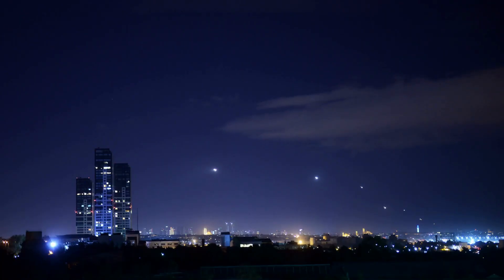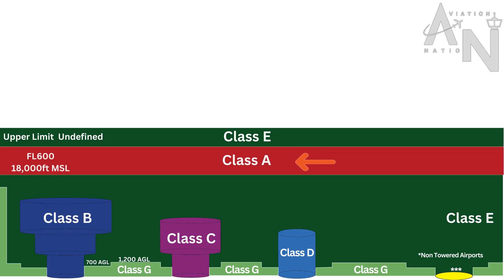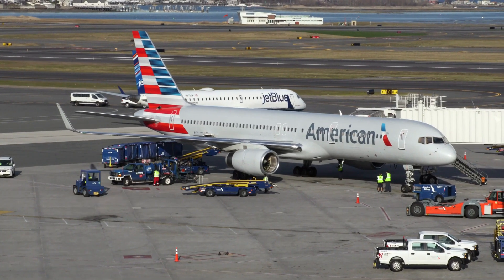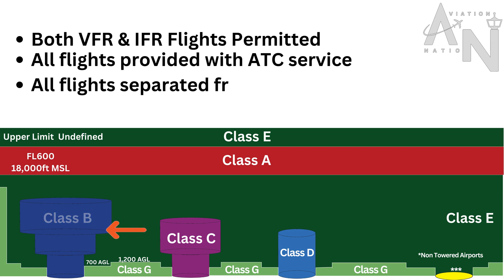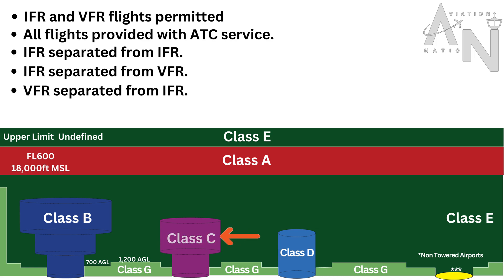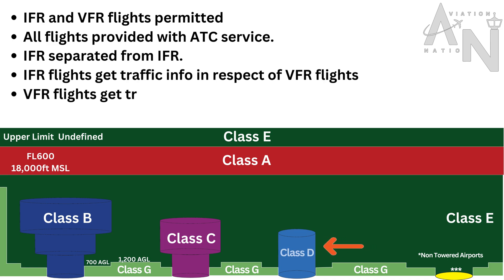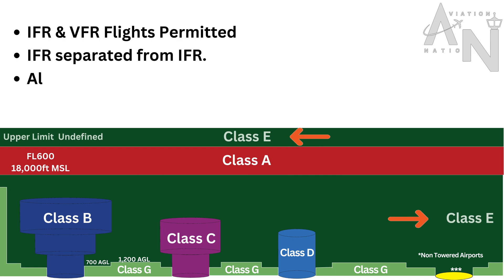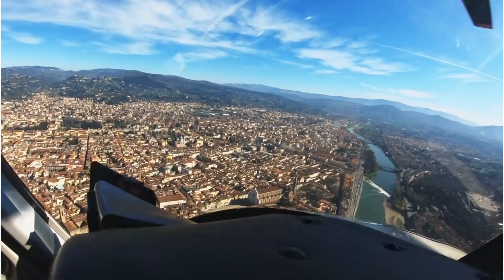Airspace Classification - Class A B C D E & G Explained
Have you ever looked up at the sky and wondered how the airspace above us is organized and controlled? 🌤️✈️ Join us on a captivating journey through the world of aviation as we unlock the secrets of airspace classification in this must-watch YouTube video!

In this video, we break down the complex world of airspace, explaining the different classes and regulations that govern the skies.

By the end of this video, you'll have a clear understanding of the intricate world of airspace classification, making you a more informed aviation enthusiast or future pilot. 🛩️